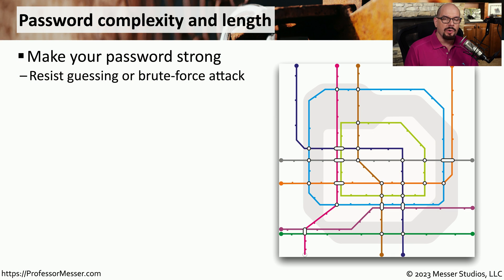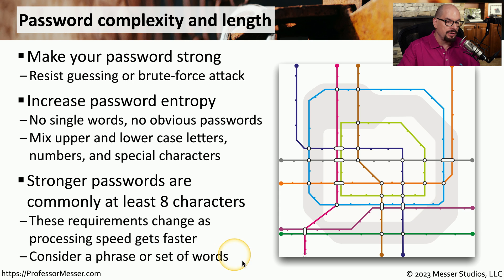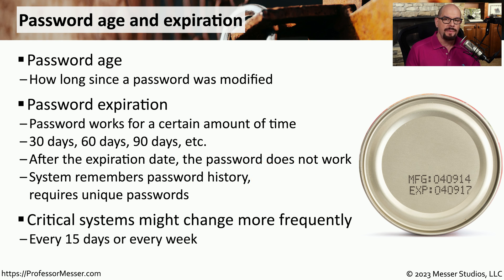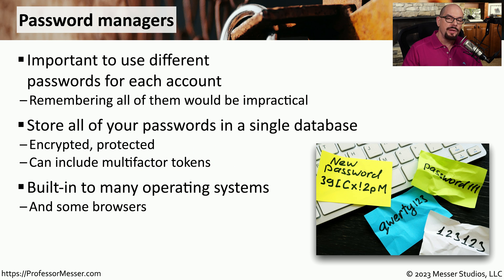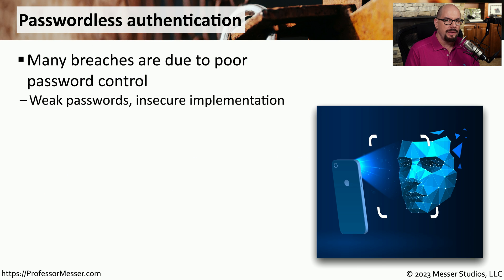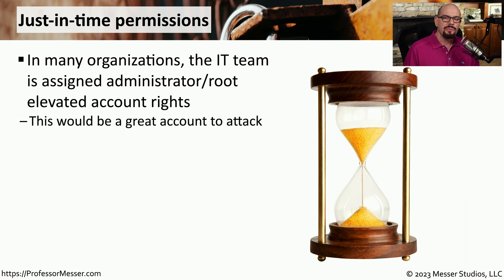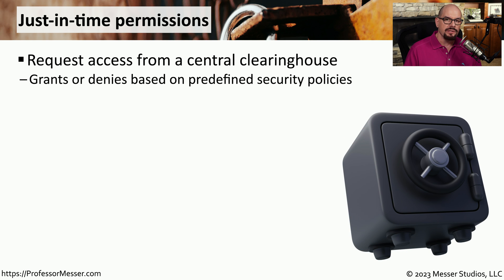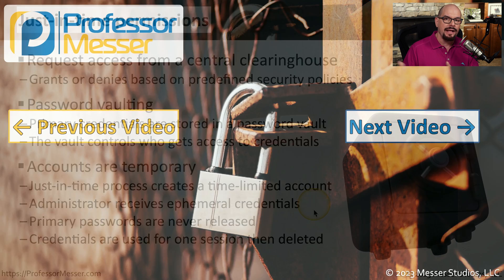Password Security - CompTIA Security+ SY0-701 - 4.6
There are many ways to increase the security of a password. In this video, you'll learn about password complexity, password managers, passwordless authentication, and more.